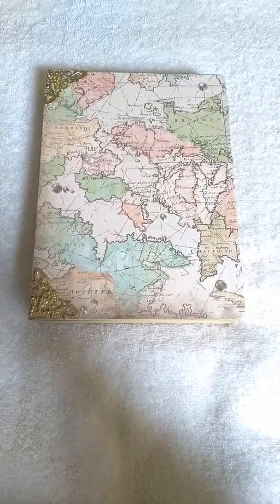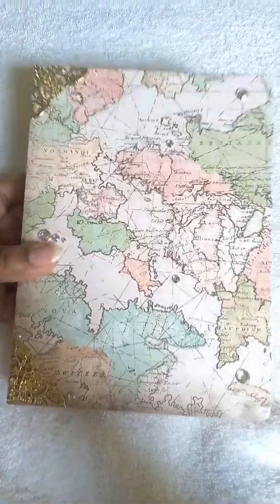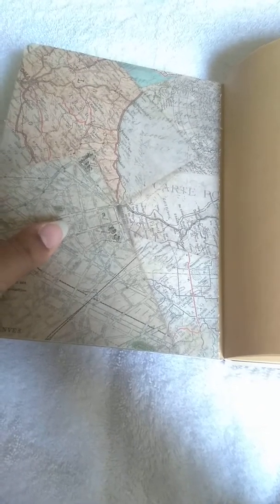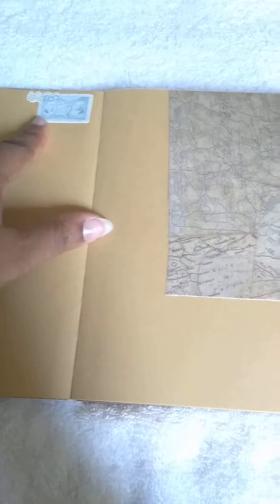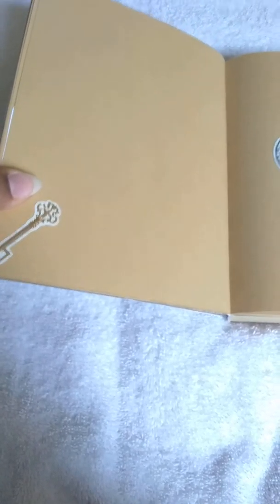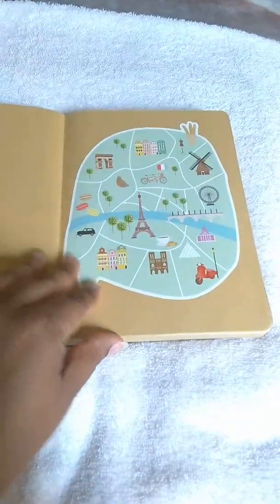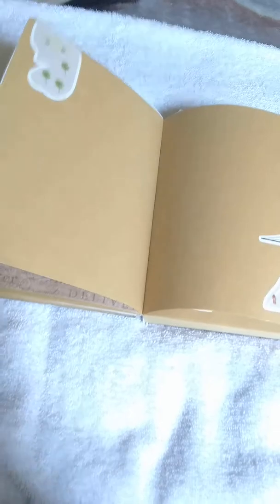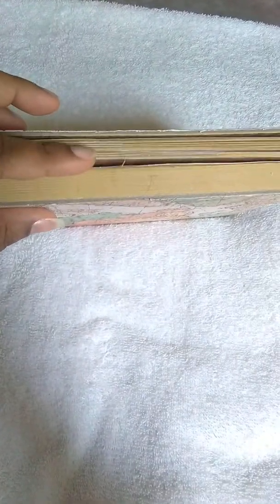DIY World travel theme Notebook.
This is the first video with this craft notebook from Walmart. I customize it with world theme stickers from Hobby Lobby and the wall stickers from the Dollar tree along with other goodies. You will inspire someone to let their creativity flow!!! God bless you!